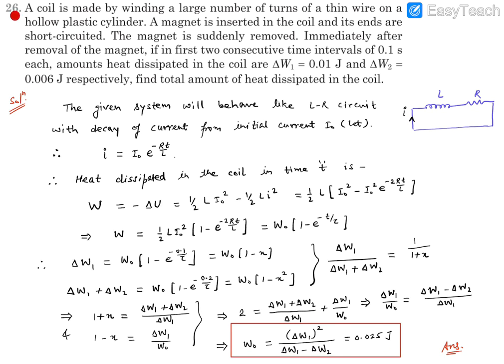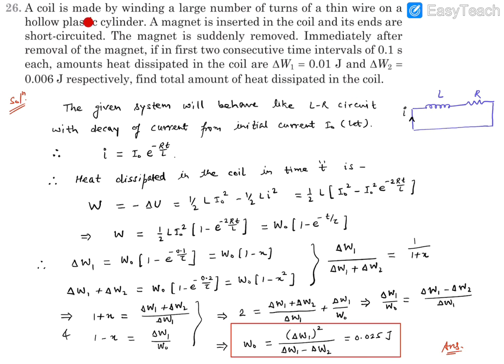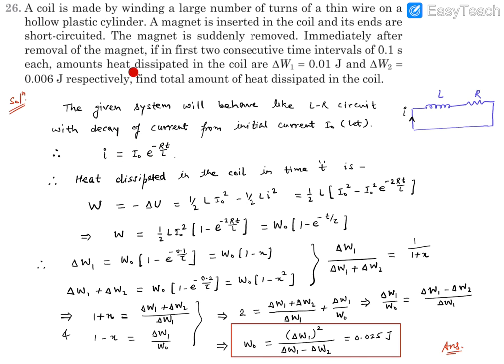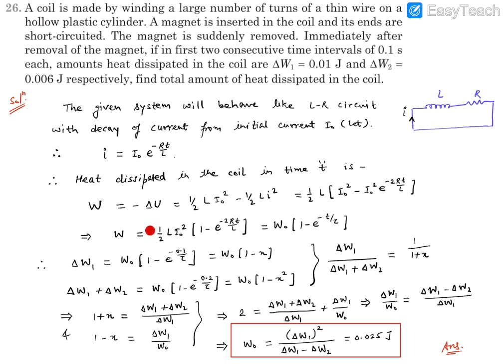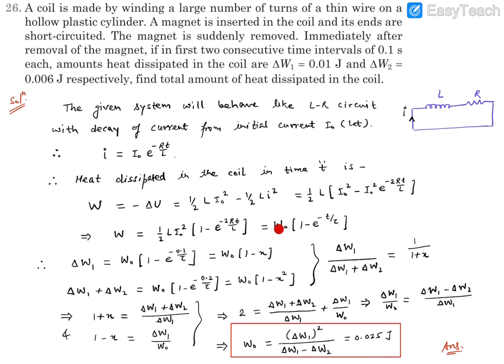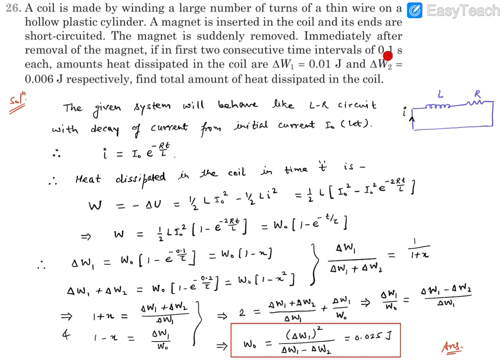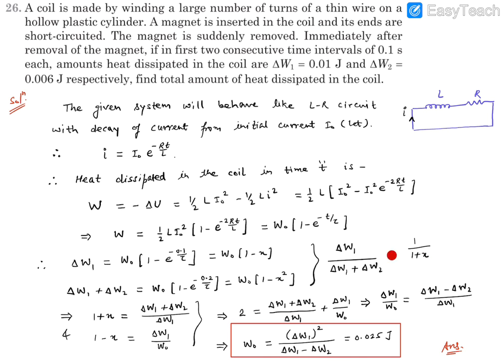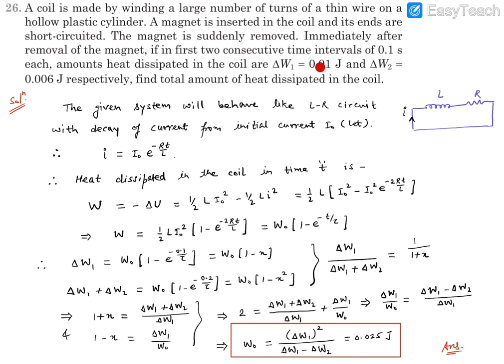PF EMI BYU 26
A coil is made by winding a large number of turns of a thin wire on a hollow plastic cylinder. A magnet is inserted in the coil and its ends are short-circuited. The magnet is suddenly removed. Immediately after removal of the  magnet, if in first two consecutive time intervals of 0.1 sec each, amounts of heat dissipated in the coil are W1 = 0.01 J and W2 = 0.006 J respectively, find total amount of heat dissipated in the coil.